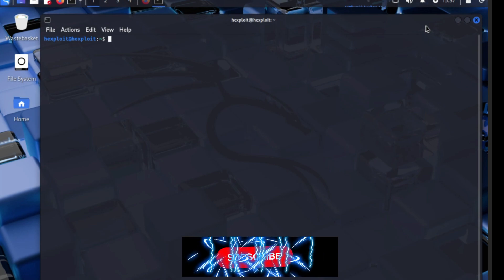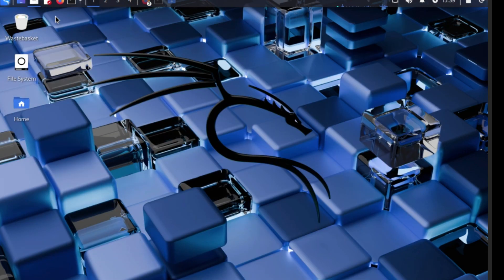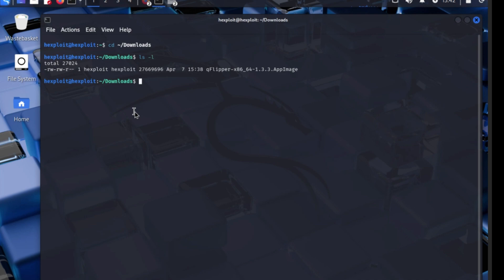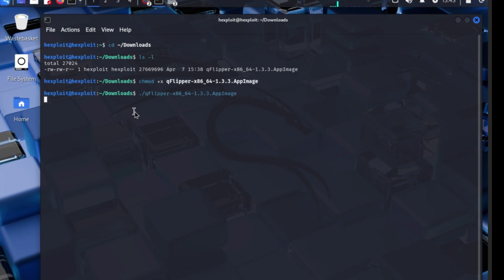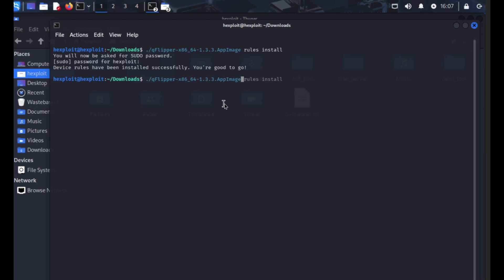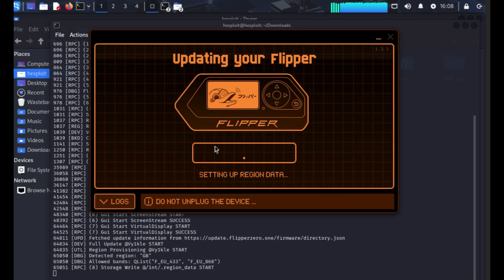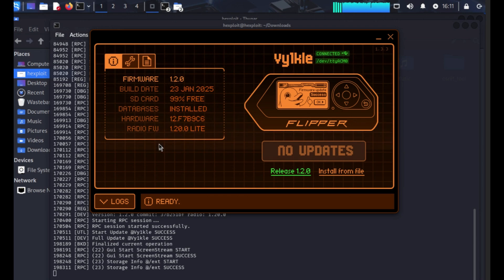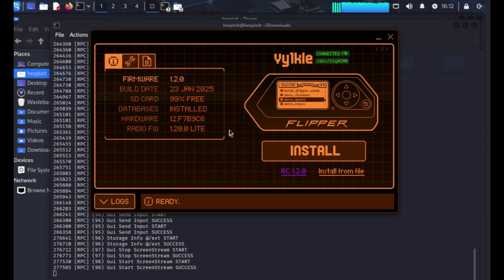Your Flipper Zero Needs This Update (Don’t Skip It)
Want to flash or update your Flipper Zero the right way? This guide shows you how to do it from start to finish—whether you’re installing Unleashed firmware or just recovering from an error like “Invalid Device.”

Perfect for beginners or anyone running into flashing issues. No stress, just plug in, flash, and go.

What you’ll learn:
- How to fix “Invalid Device” errors
- How to enter Recovery Mode
- How to use qFlipper to flash official or custom firmware
- Tips to avoid getting stuck again

Let me know if you got stuck anywhere—I reply to all questions.